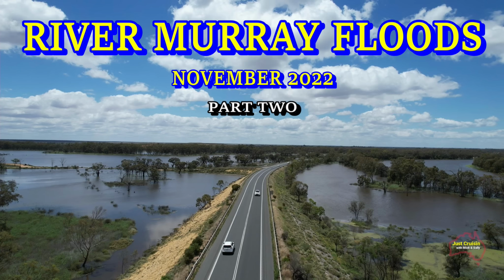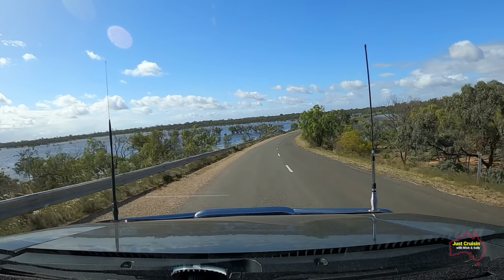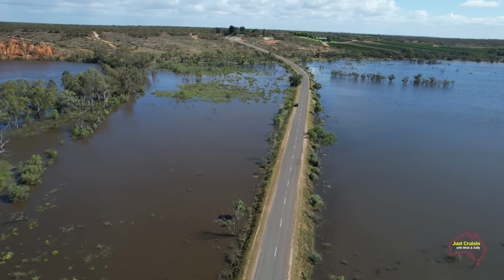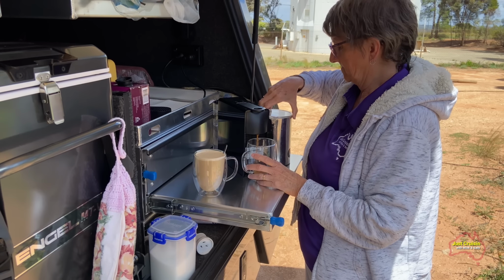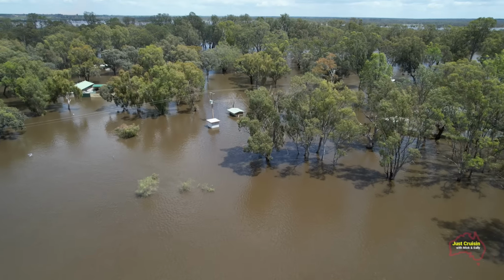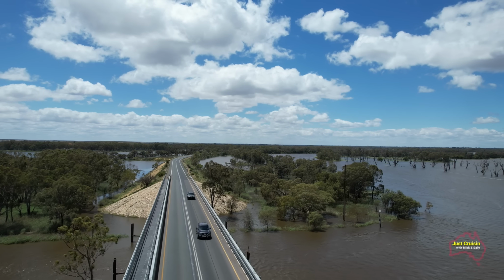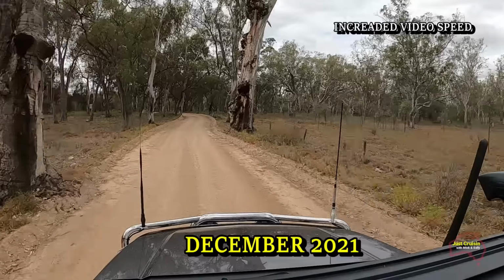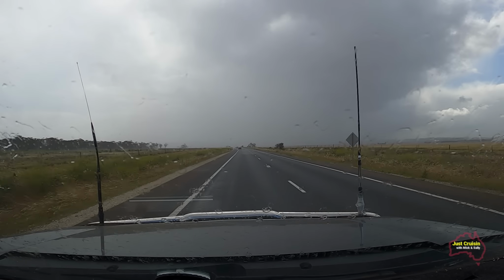Murray River Floods 2022 / Part Two - Renmark to Blanchetown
Part Two is the next video in this series where we travel along the Murray River from Morgan to Renmark before returning along the river to Blanchetown. This video covers the flooded areas between Renmark and Blanchetown

Dhana – Bladverk Band
The Everlast – Amaranth Cove
Disappearance of the Unmoved Mover – So Vea